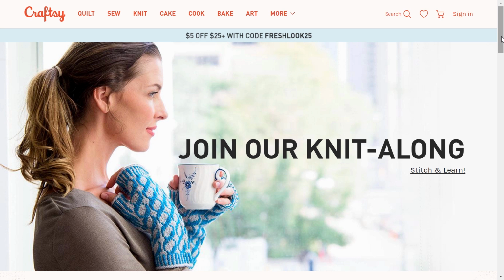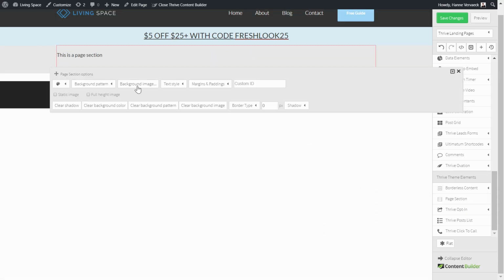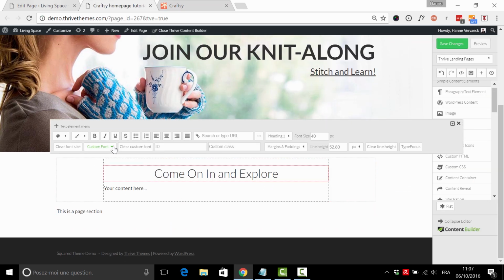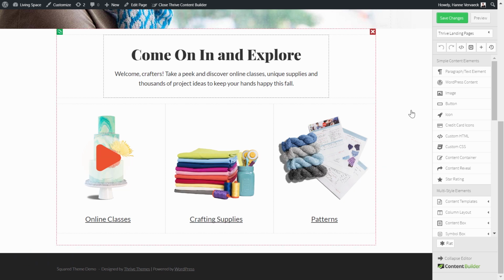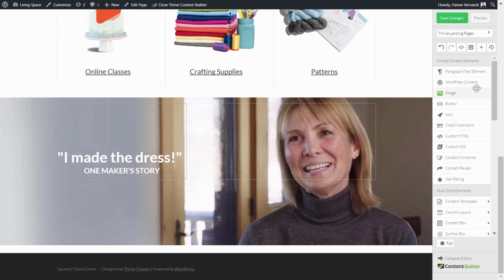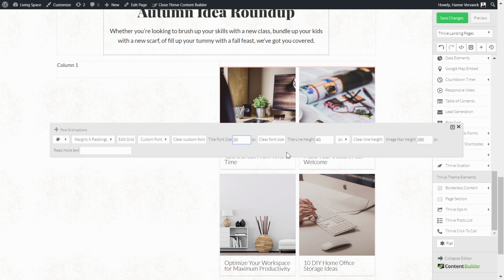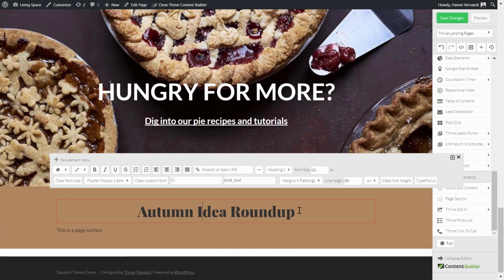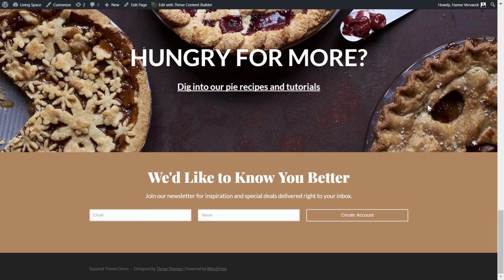Step by Step: How to Create a Stunning WordPress Homepage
In this video we're showing you how to use Thrive Content Builder to build a WordPress homepage from scratch. You'll discover how to make full width image backgrounds, how to add a dynamic blog grid in your homepage and how to add opt-in forms all in drag&drop fashion.